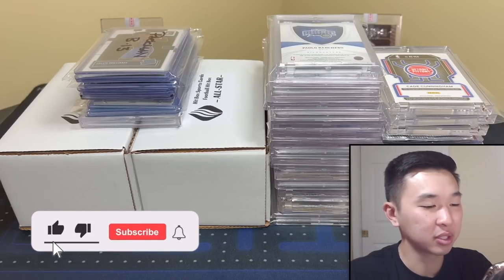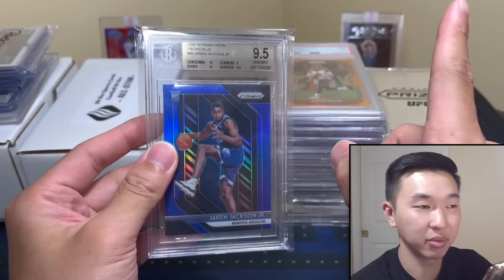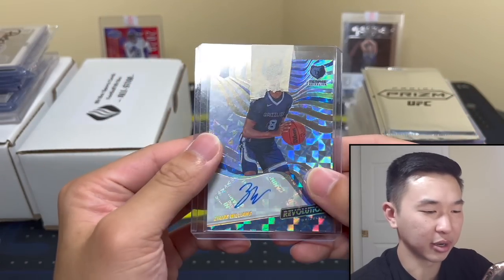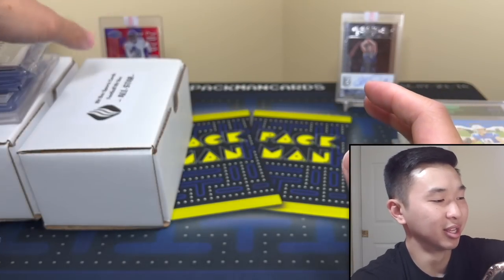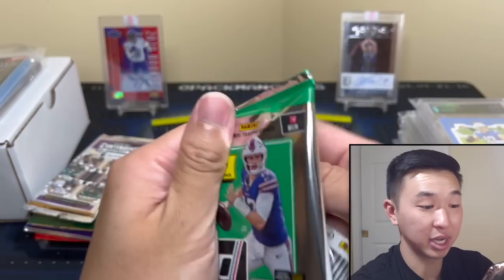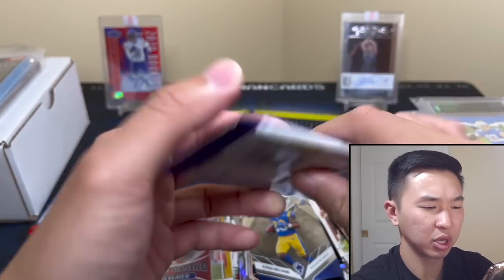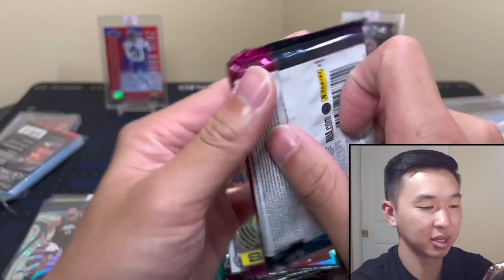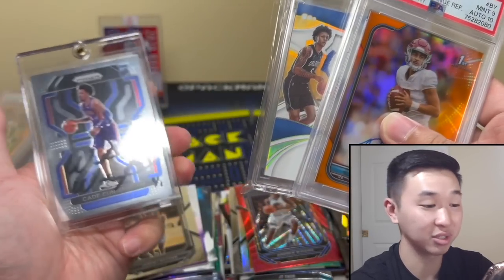INSANE $25,000 SPORTS CARDS HAUL (MY BEST YET)! 😱🔥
This sports card haul includes over $25,000 in new collectible trading cards (basketball, football, baseball, UFC), graded card reveals from Arena Club, results from group breaks I joined (Optic & Prizm hobby cases), a redemption update from Topps, and some new repack products! I've added tons of new cards to my collection from online sellers, my LCS, trades, and a recent event with Cade Cunningham! Over the last several months, I saved everything up for this epic mailday! Big thanks to everyone who sent stuff in or made a deal with me. Let me know what you think of the pickups, repacks, and pulls in the comments. What was your favorite card from the video???

I’ll have various football and basketball retail products, free giveaways, random NBA basketball trading card hobby pack openings, episodes of Packs In Paradise, 2022 Panini Flawless Football, 2022 NT FB, 2022 Chronicles, 2022 One Football, 22-23 Noir, 2022-23 One and One, 22-23 Select FOTL, 22-23 PhotoGenic, 22-23 National Treasures, repack reviews, spending challenges at card shows, some big mail days, beginner collector tutorials/how-to's, sports card investors / investing content, and much more in the near future! I buy all my boxes from Panini Direct (their site & app), my LCS (local card shop), and online retailers/sellers.